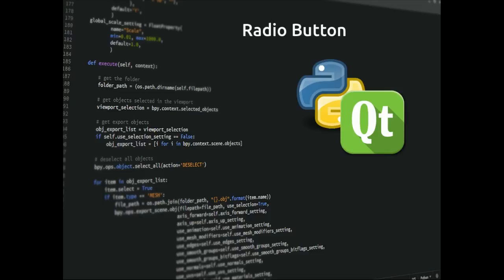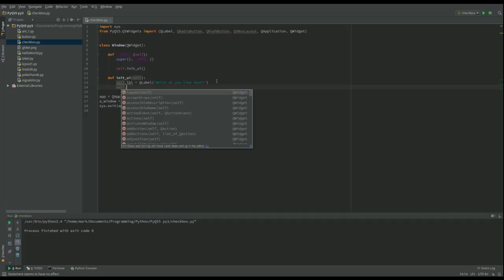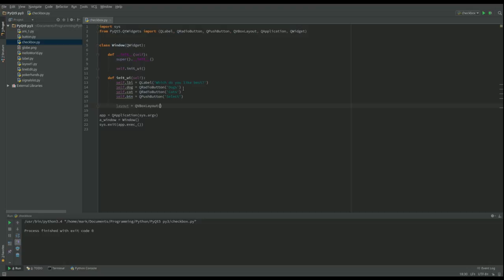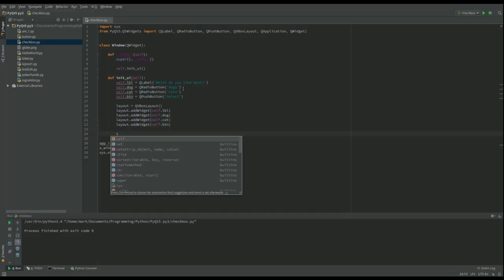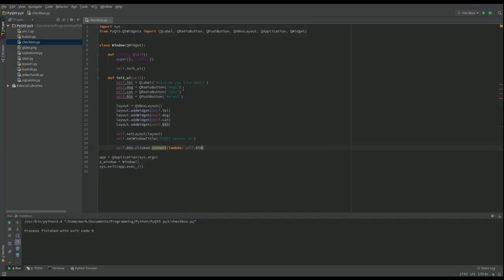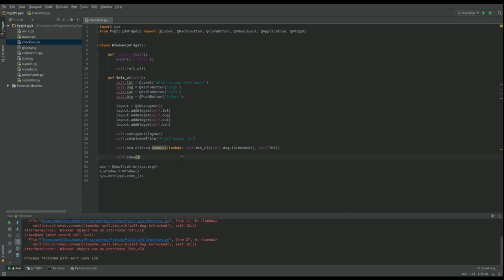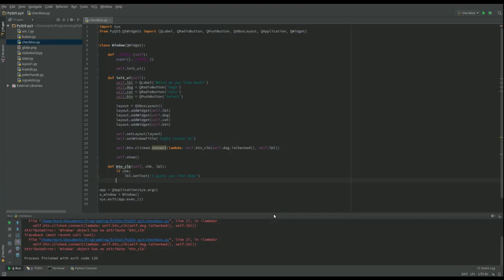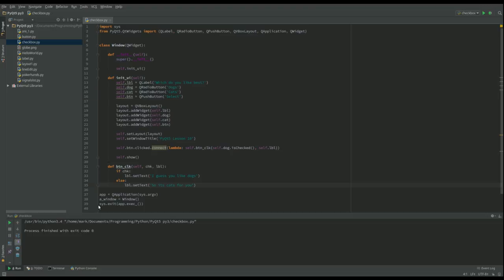PyQt5 Lesson 10 QRadioButton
This video shows you how to use the QRadioButton.

Here is some alternative code that moves the widget declarations out of init_ui and also makes btn_clk a static function.  The latter just depends on whether you want the event associated with the class: